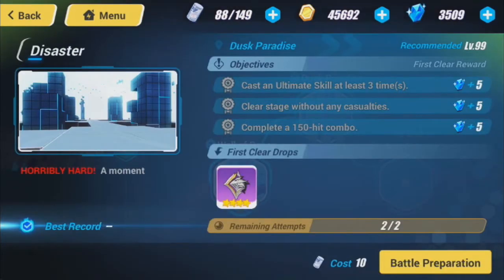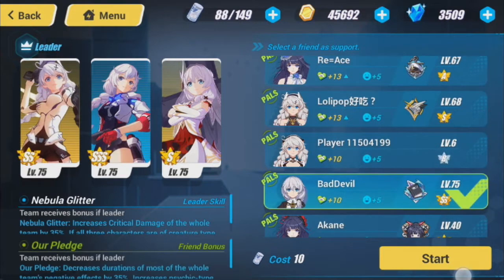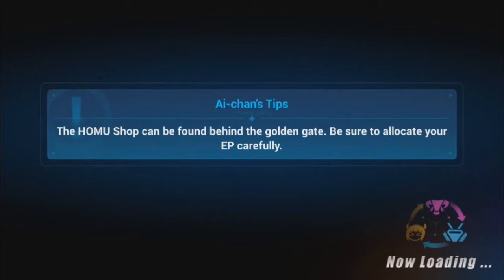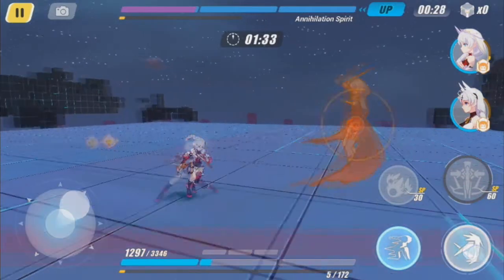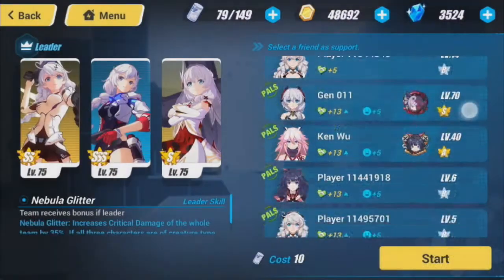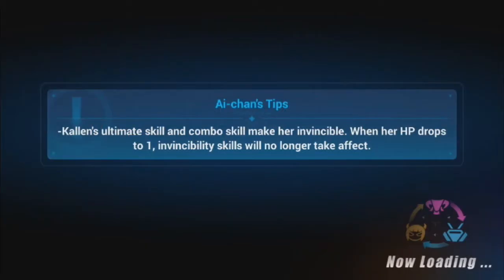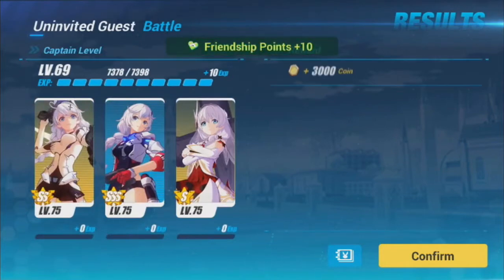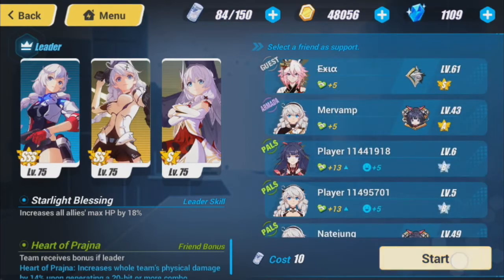Honkai Impact 3 - Event Stage - All 2 Uninvited Guest Stage Gameplay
Hey guys, sorry this video should not be that long to upload but it just this 3 day there so much thing going on in my life that is hard for me to make video. Well, I just know when I done with so of my old gameplay of my game I'll be back on MMD. Well Uninvited Guest, the stage that is not too hard and not too easy for noob player. The first stage you will using Kallen the mecha element, Kiana the creature element and Theresa the creature element to fight the boss call "Annihilation Spirit". Annihilation Spirit can go invincible so the you can't hurt her, she can stop over some time, she's activate skill or you keep hitting the boss like using laser. She can summoning a block the can hurt you like a turret. More about it in the video, so ya this map is not hard is more like try to use Kallen like a pro.